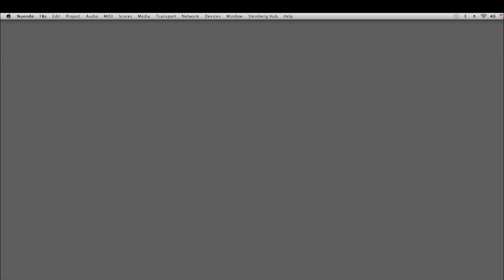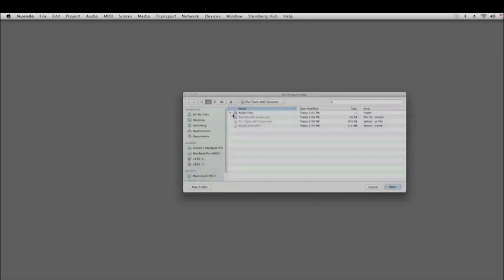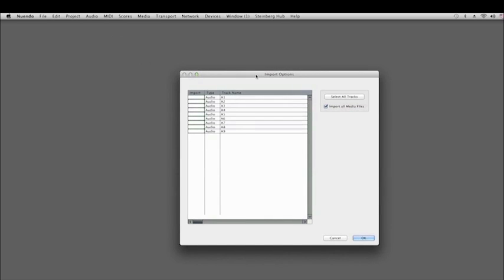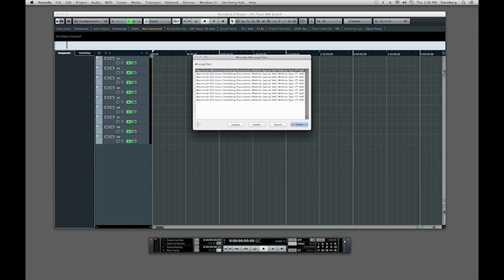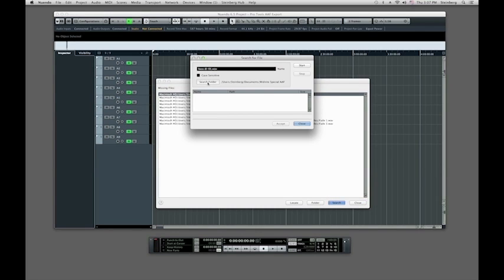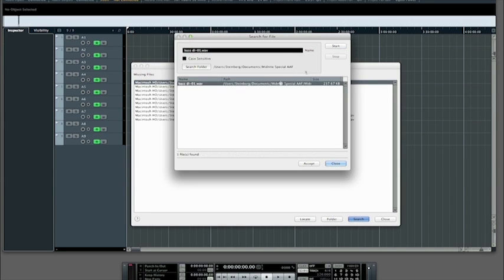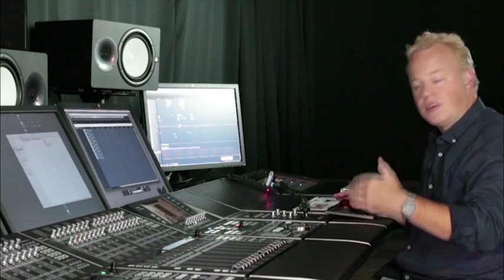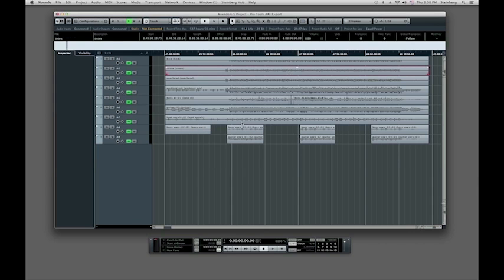Working with Pro Tools - AAF file import into Nuendo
Here we will show you then how to import the AAF file into Nuendo which was previously creadted on Pro Tools.